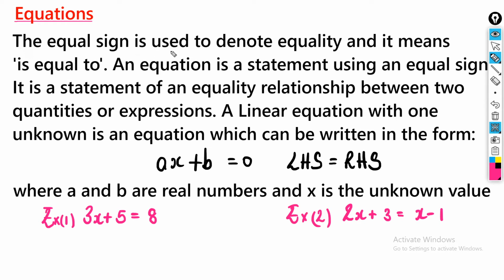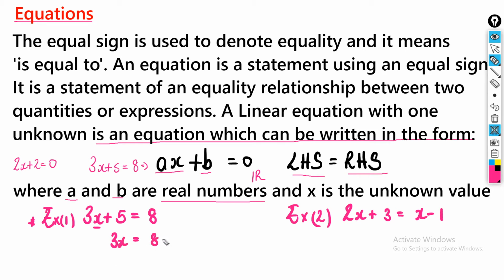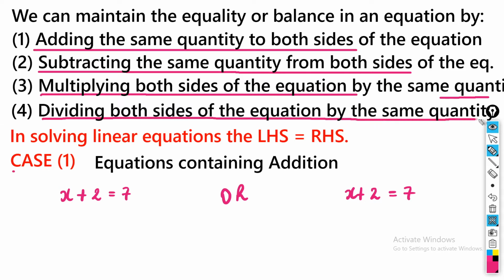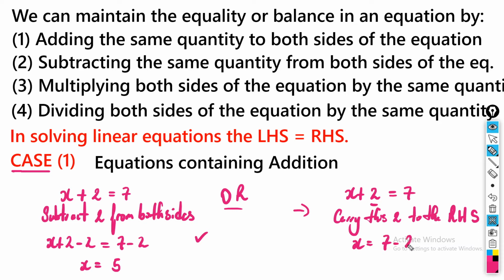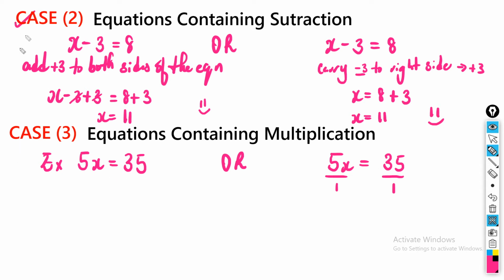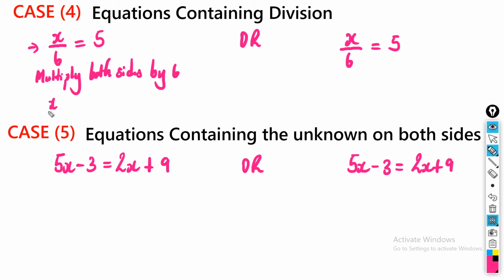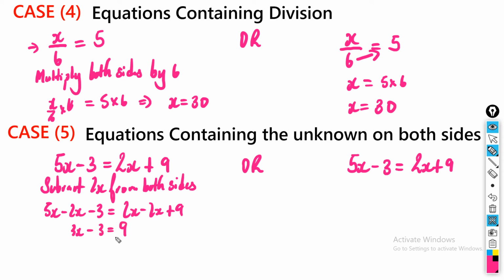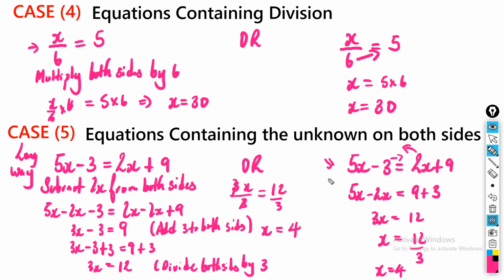Solving Algebraic Equations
A learning objective from Section 6 of the CXC Syllabus, Solving Algebraic Equations